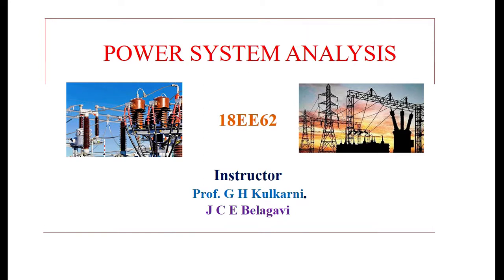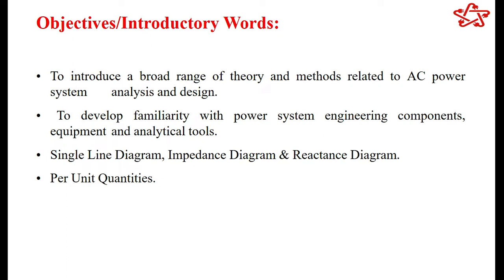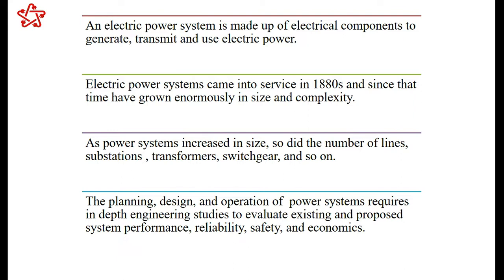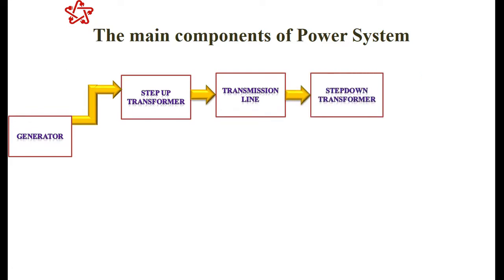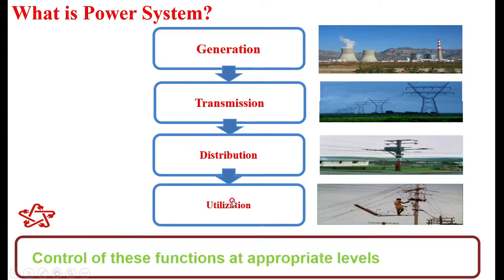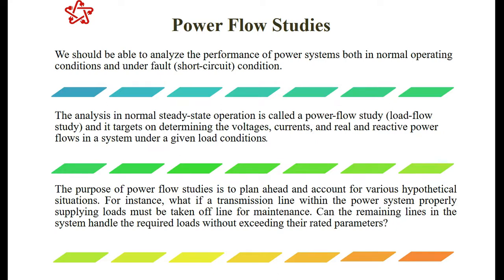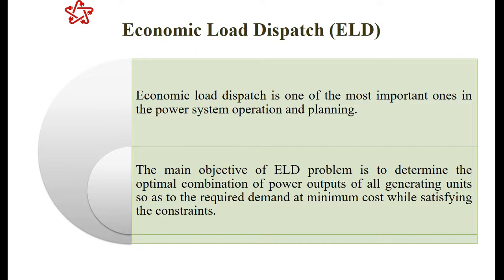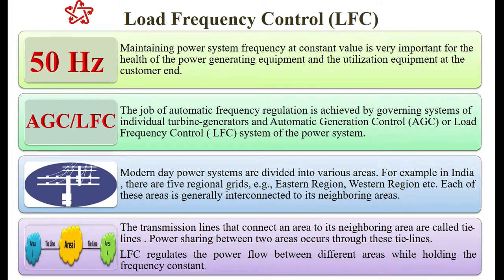Introduction to Power System